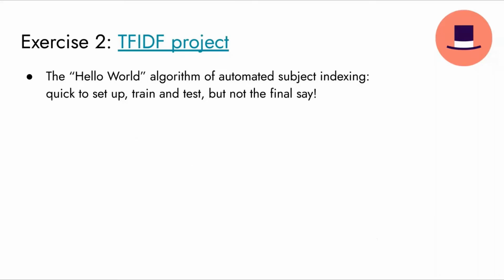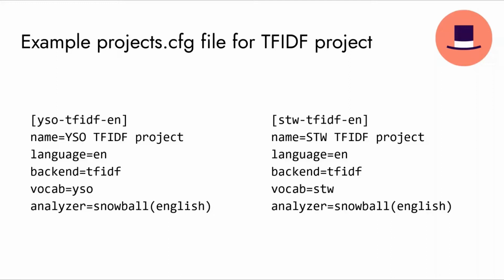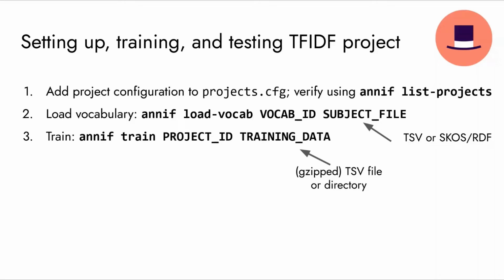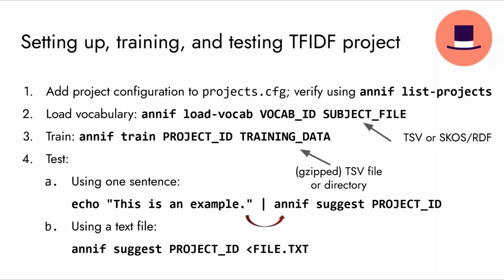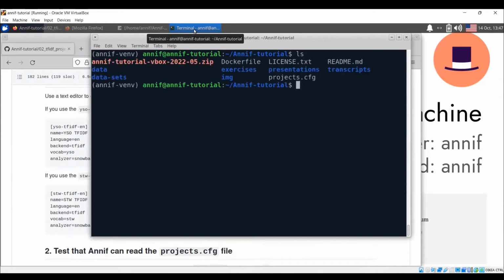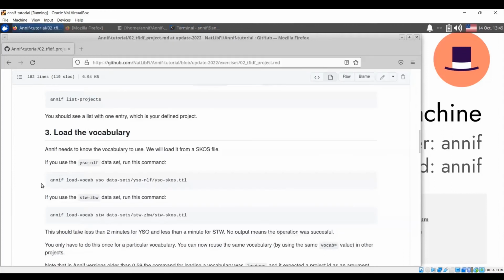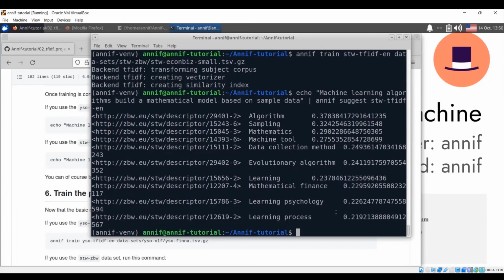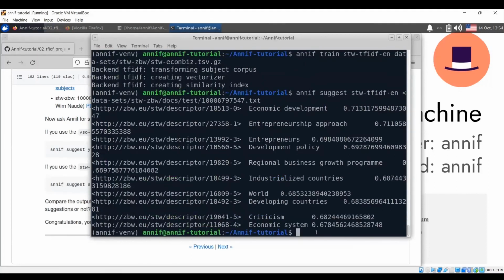Annif: TFIDF project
The basic functionality of Annif is introduced by setting up and training a project using a TFIDF model.